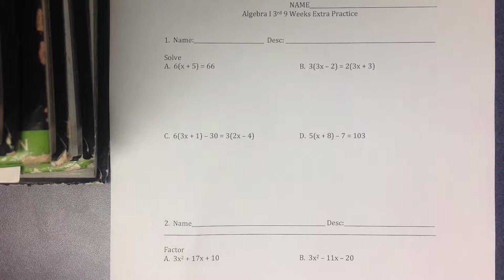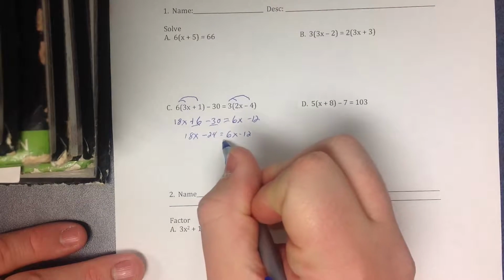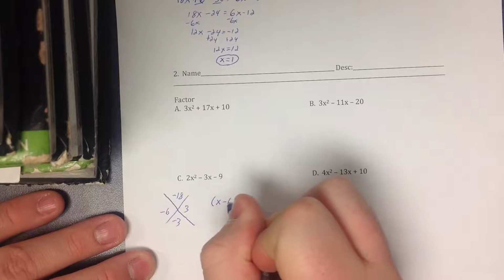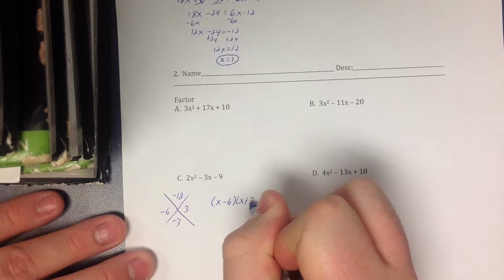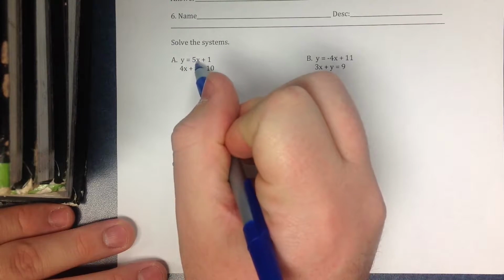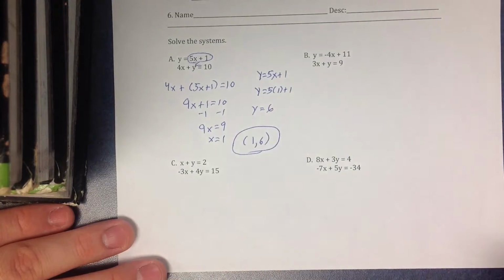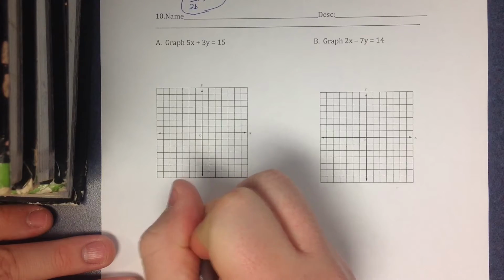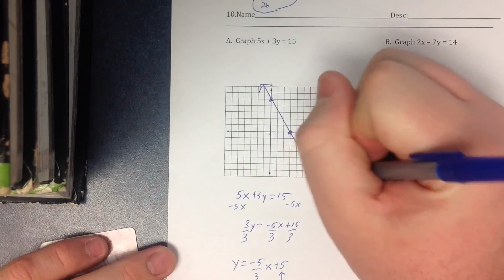Alg 1 3rd 9 EP 1-10